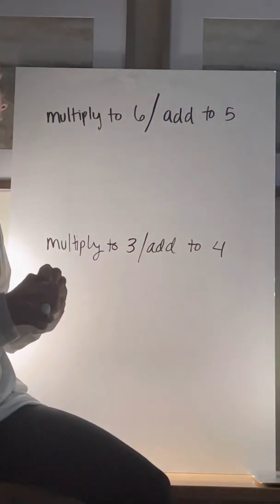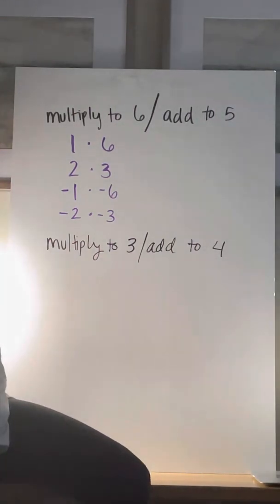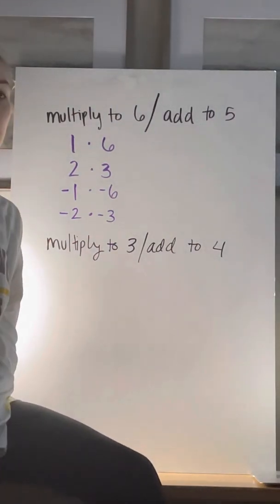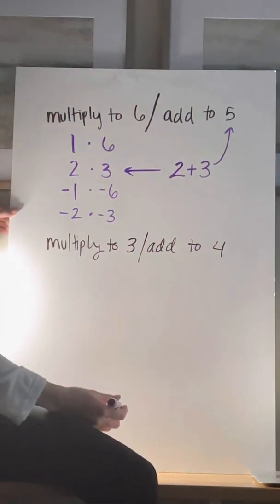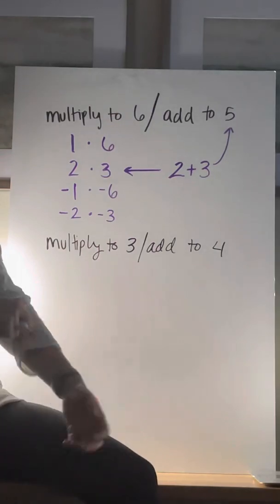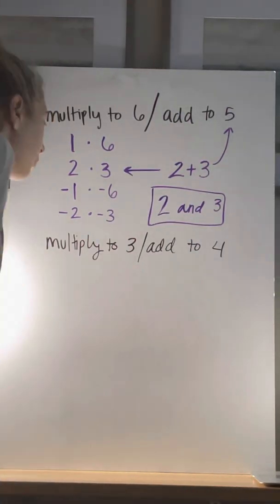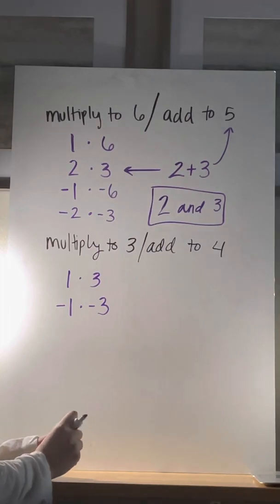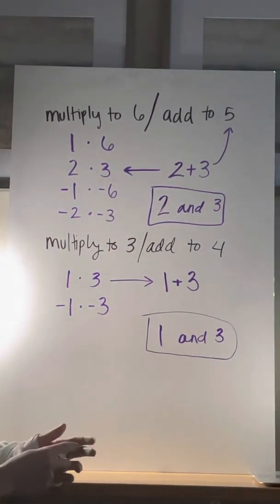Applied Algebra Lesson 12-6a